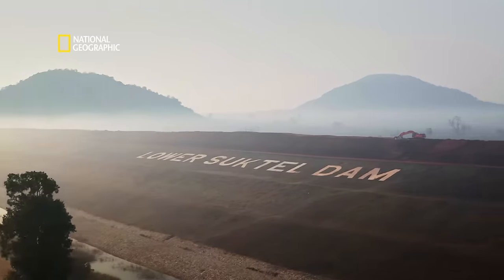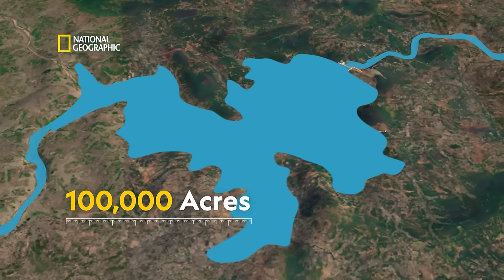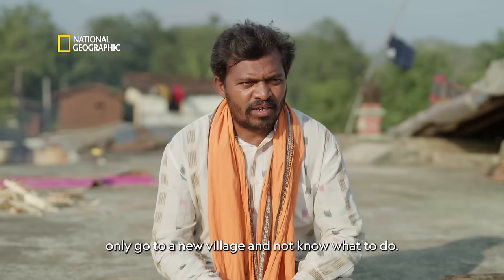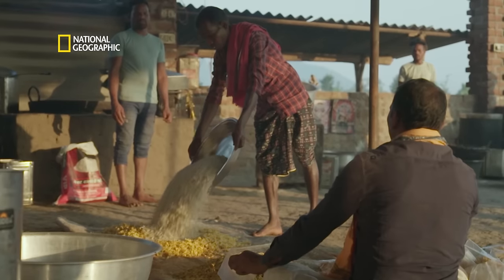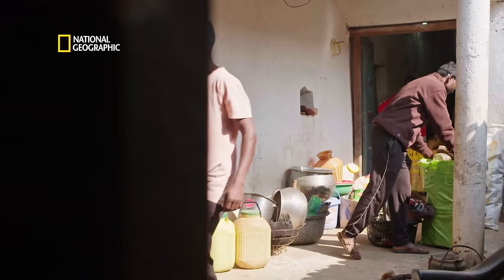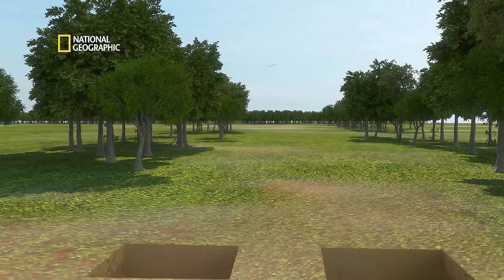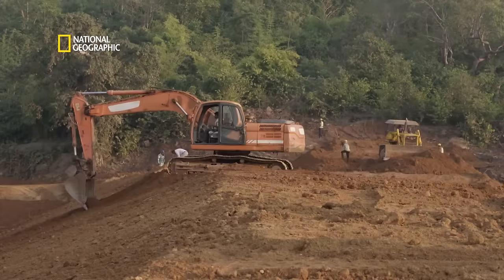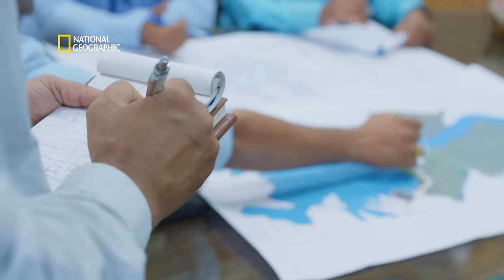Superstructures: Lower Suktel Dam, Odisha | Full Film | National Geographic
The story of transforming Odisha’s water-scarce regions into bountiful lands comes alive with the remarkable tale of the Lower Suktel Dam, reshaping landscapes and supplying water to 70 thousand families across 100,000 acres in Odisha's Balangir district. Watch "Superstructures: Lower Suktel Dam, Odisha," on National Geographic.